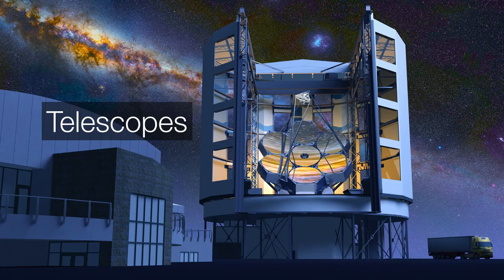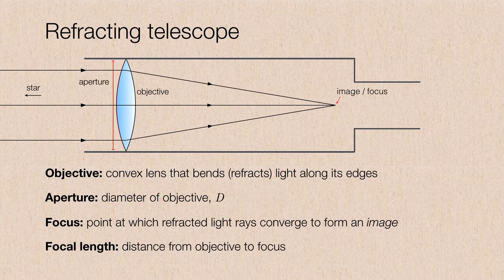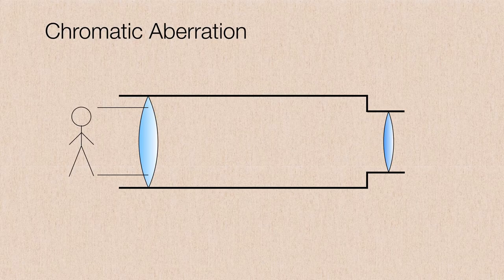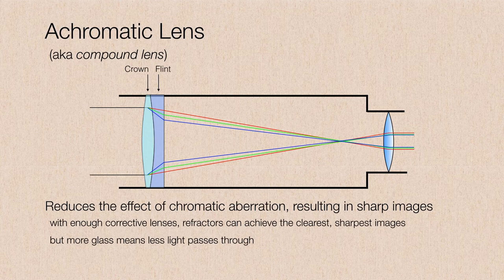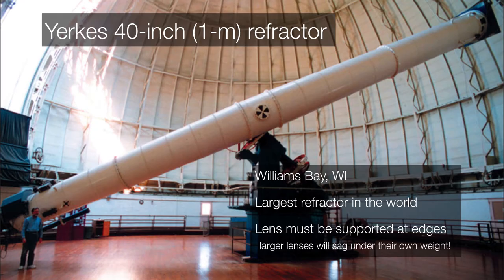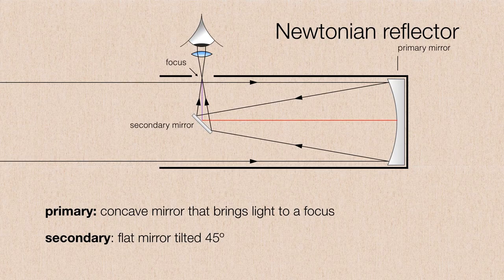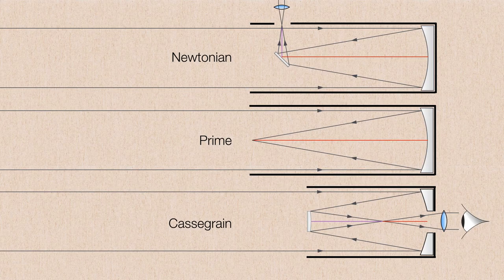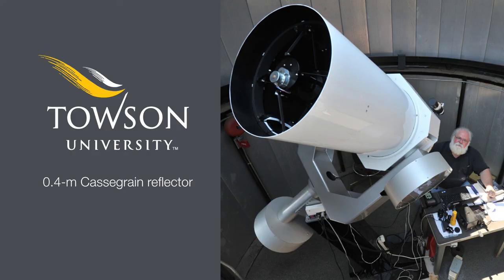Telescopes in Astronomy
The telescope is the tool of choice in astronomy. In this video, we look at the properties of optical telescopes and the different kinds of designs, such as the refractor (lens) and reflector (mirror) designs.